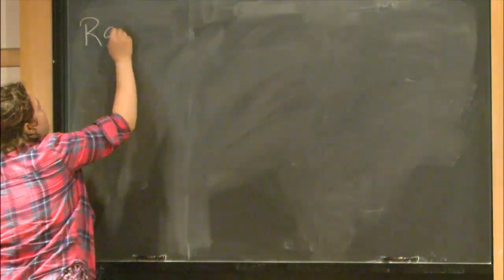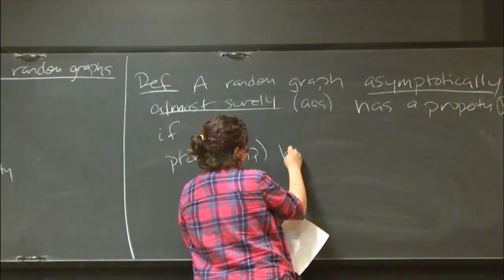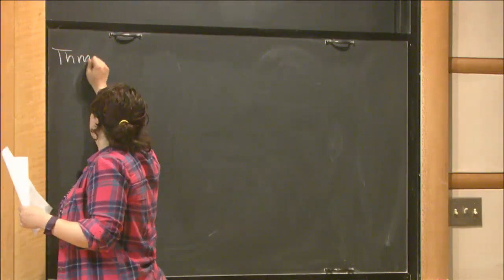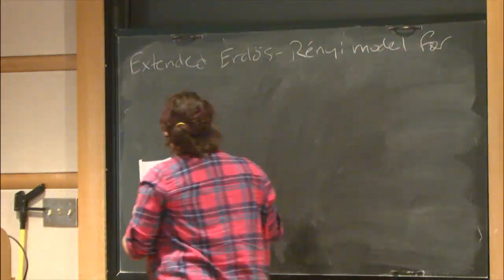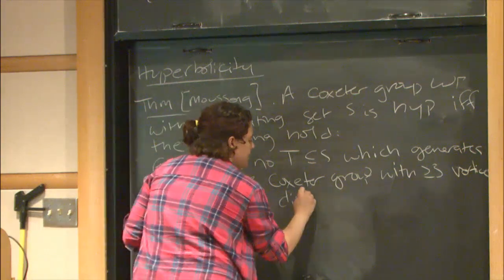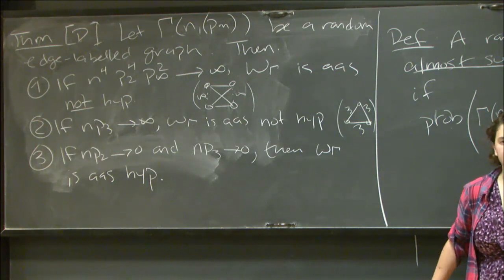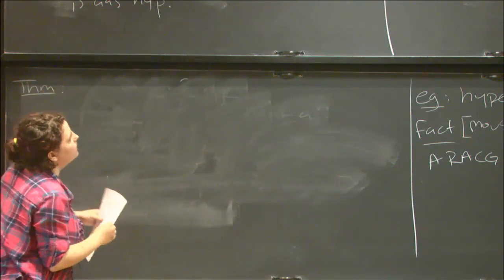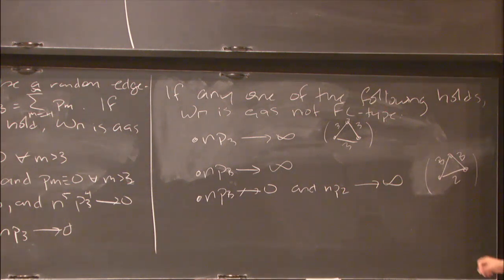Random coxeter groups - Angelica Deibel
Title: Random coxeter groups
Speaker: Angelica Deibel
Date: May 26, 2017